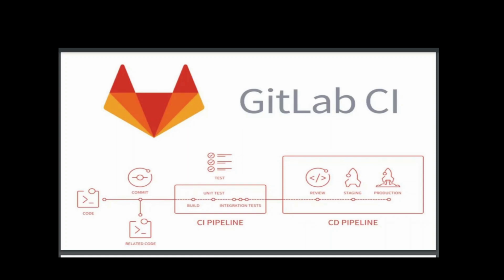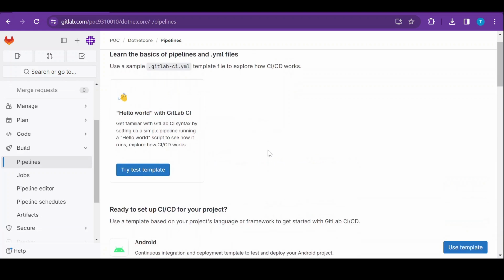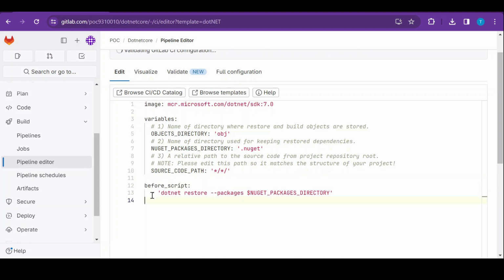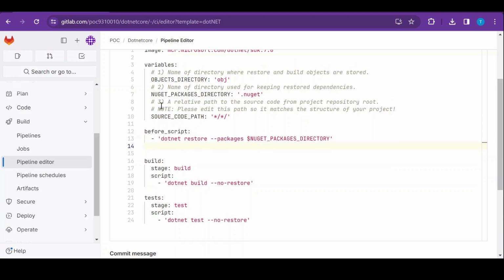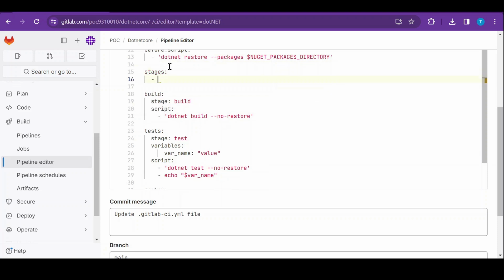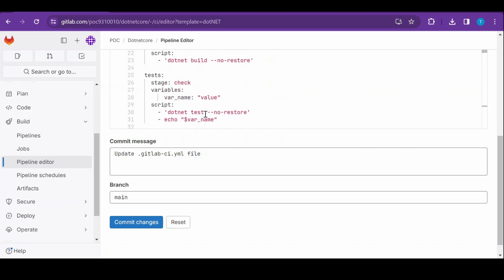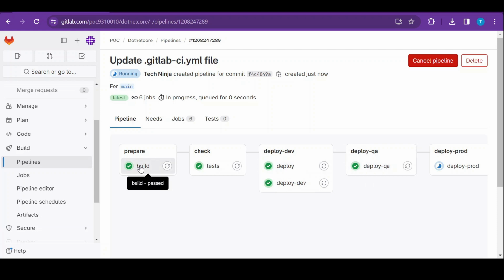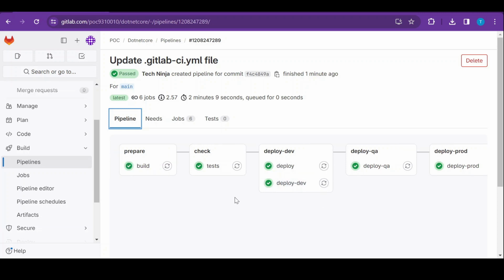GitLab CI Tutorial Demo Part-2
Unlock the Power of GitLab: Step-by-Step Demo for Seamless DevOps Integration! In this comprehensive GitLab tutorial, we dive deep into the world of DevOps and show you how to leverage GitLab's powerful features to streamline your development process. Whether you're a beginner looking to get started with GitLab or an experienced user wanting to optimize your workflow, this video has something for everyone.

We start by explaining the basics of GitLab, including how to create a new project, add collaborators, and manage your repository. Next, we walk you through setting up GitLab CI/CD pipelines to automate your build, test, and deployment processes. You'll learn how to configure your pipeline using .gitlab-ci.yml file, define stages, jobs, and dependencies, and integrate with Docker for containerized builds.

But we don't stop there. We also cover advanced GitLab topics such as environment variables, caching dependencies, and using custom Docker images. You'll also discover how to monitor your pipeline's progress, view logs, and troubleshoot common issues.

Throughout the video, we provide helpful tips and best practices to help you make the most of GitLab's capabilities. Whether you're working on a small project or a large-scale application, GitLab can help you deliver faster and more efficiently.

So, what are you waiting for? Watch our GitLab demo now and unlock the full potential of your DevOps workflow!

Links:

GitLab
GitLab CI/CD Documentation
Docker